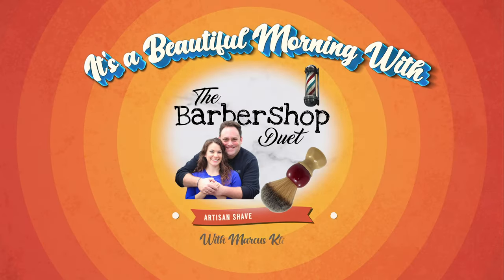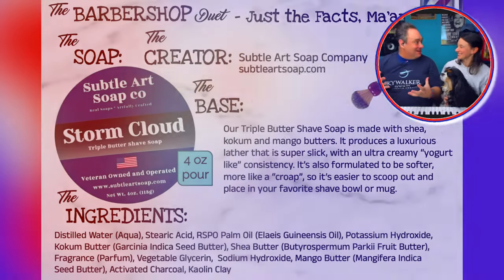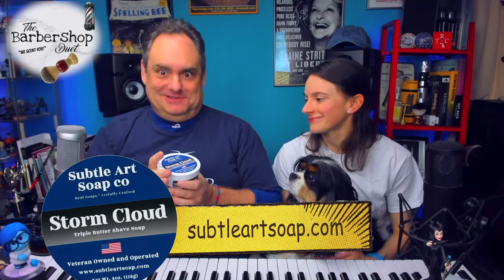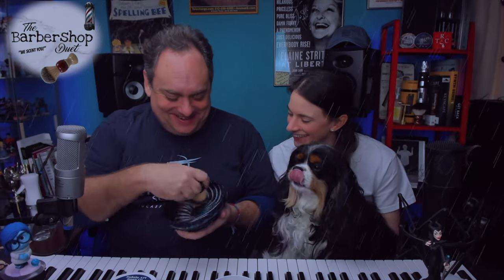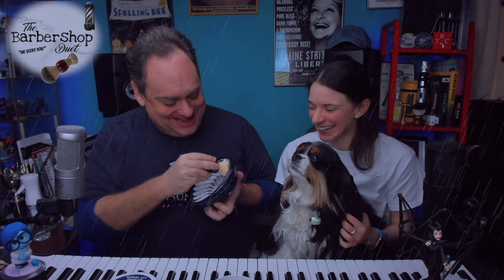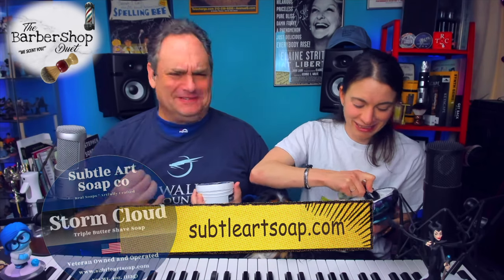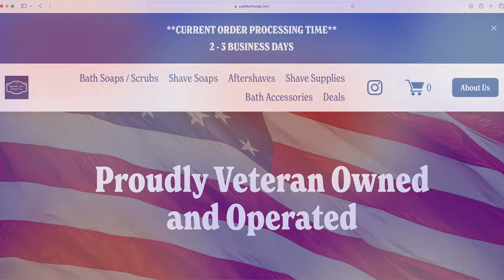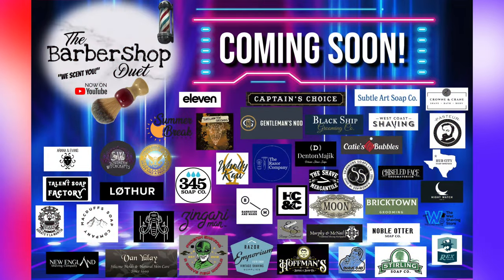The Barbershop Duet - Storm Cloud Shave Soap by Subtle Art Soap Company - Unboxing and Review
Storm Cloud Shave Soap by Subtle Art Soap Company - Unboxing and Review

Chapters:
0:00 - Intro
1:42 - Meet the Soap
1:58 - The Base and Ingredients
2:27 - The Unboxing
2:58 - First Impressions
11:48 - Original Scent Notes
16:49 - We Scent You, Our Impressions
19:33 - Get Your Own
19:44 - How it Shaves
20:12 - Messages
20:59- Closing